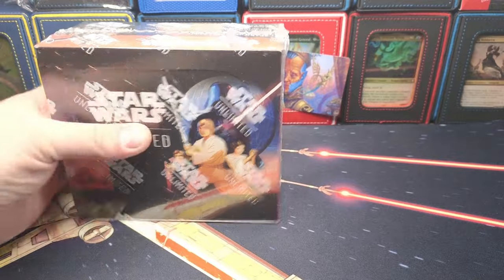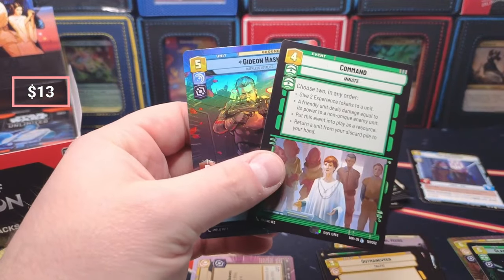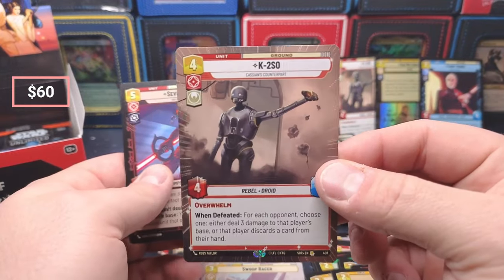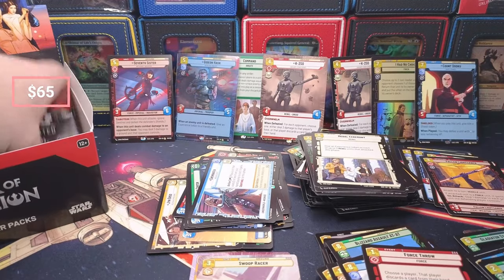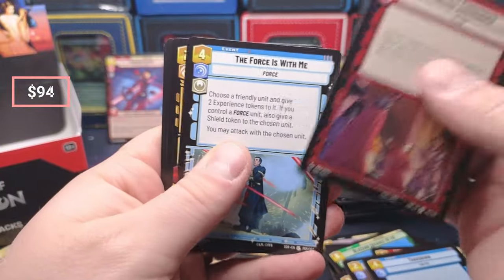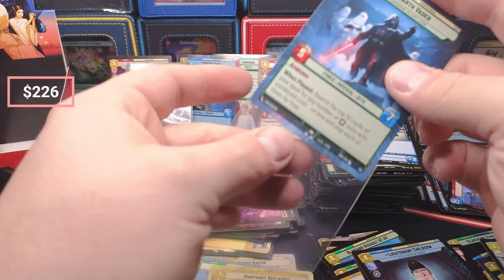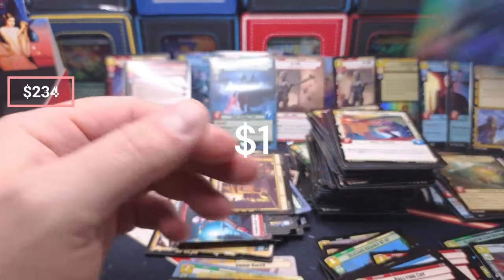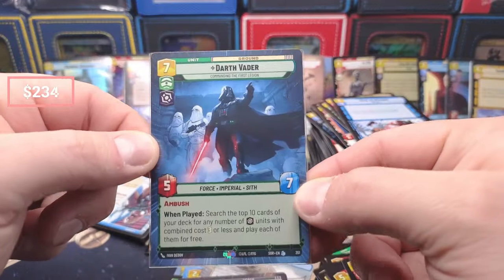BEST box yet! Star Wars Unlimited Box Opening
- This link to Ebay supports the channel too!

Star Wars Prerelease Box Opening - Unlimited Spark of Rebellion

32XMHLJ6Pe2FmoZxEzZADKi2Pc4NzomDHz